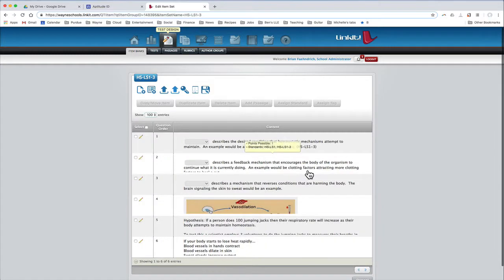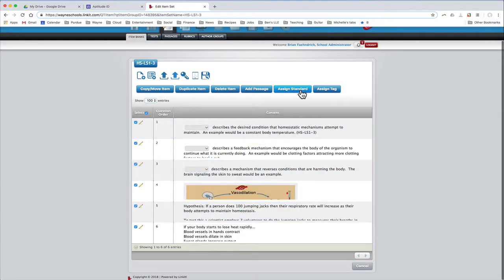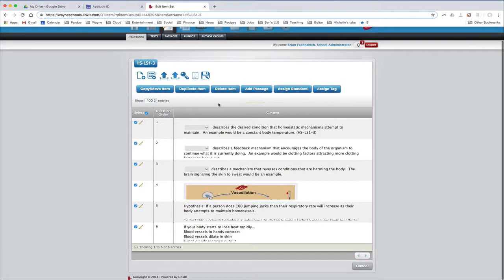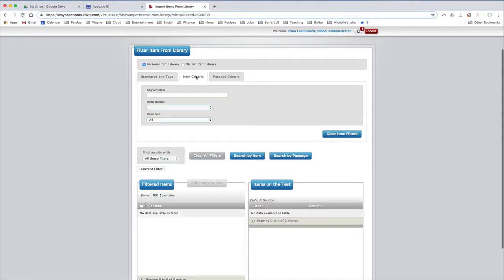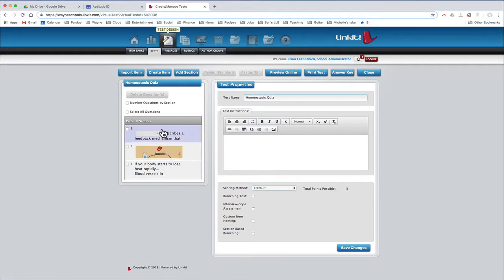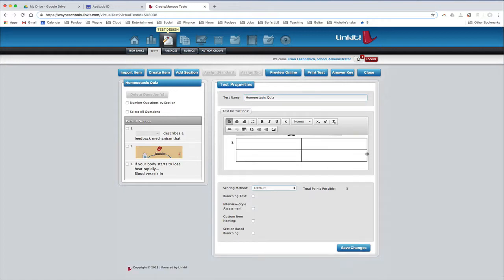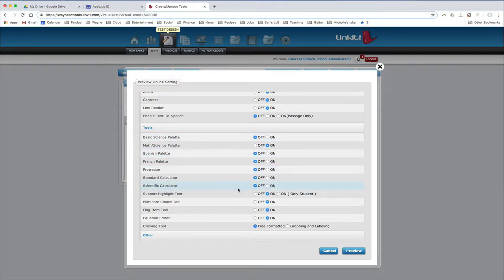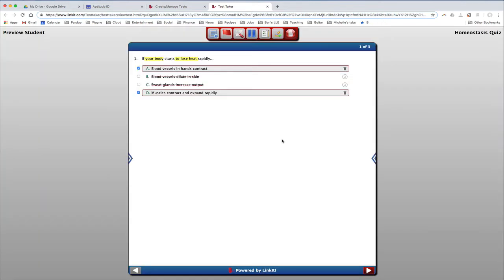LinkIt! Making a Quiz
Part of a PD website to be used to train teachers in digital assessment and data collection.